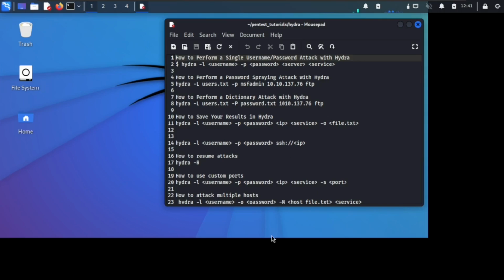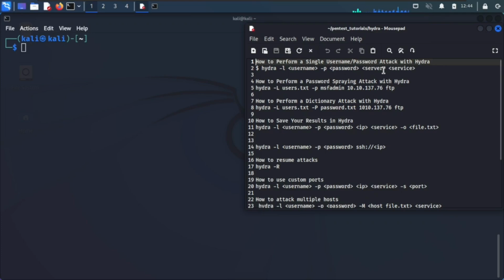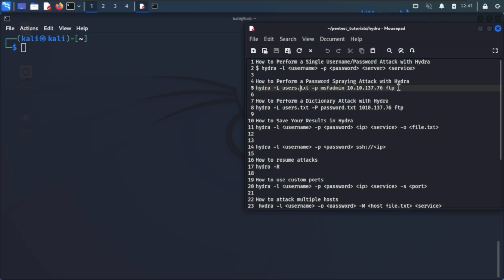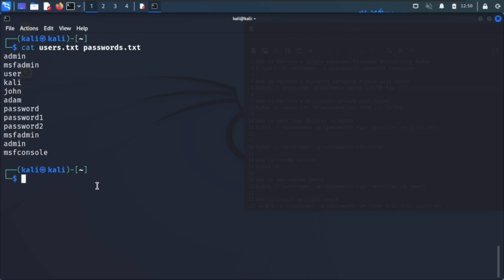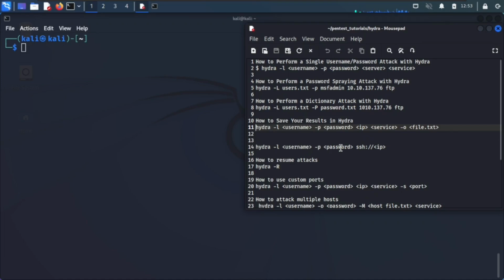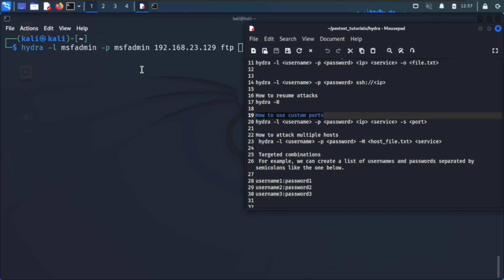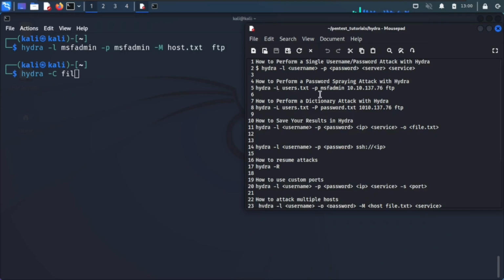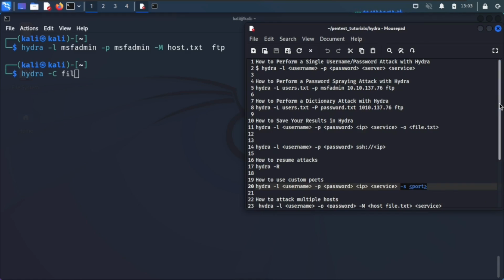Learn Hydra from Beginner to Advance in less than 20 Min | OSCP | Cyber Security | Ethical H@ck1ng